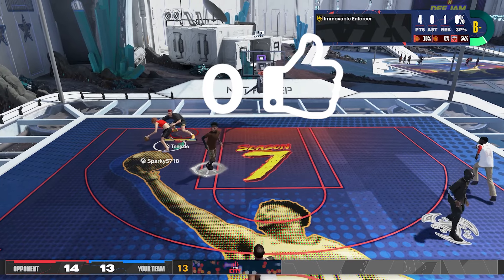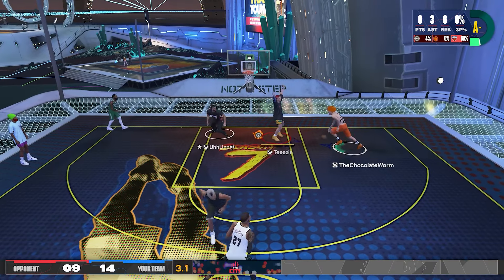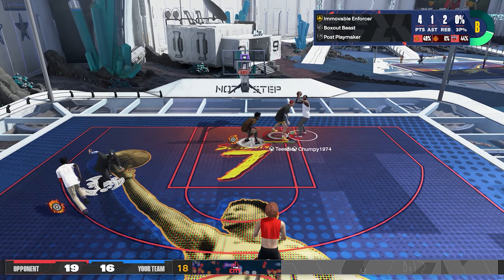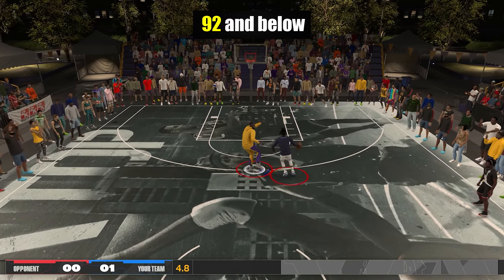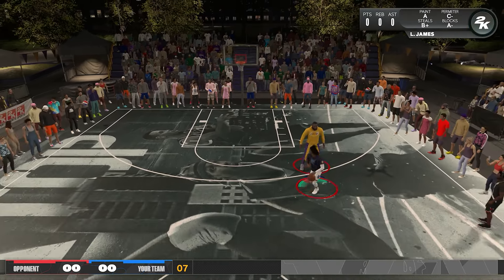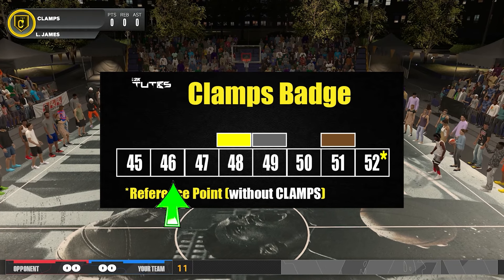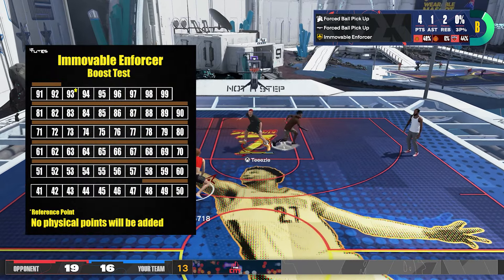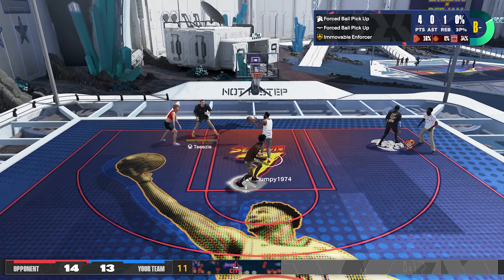Immovable Enforcer is TOO MUCH